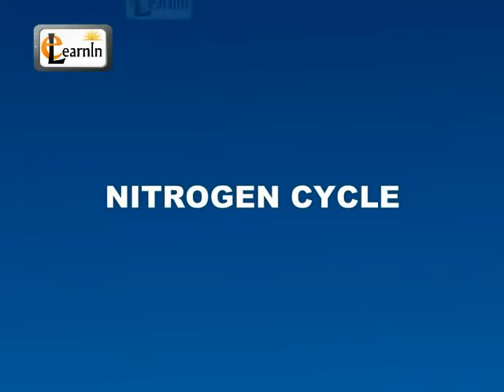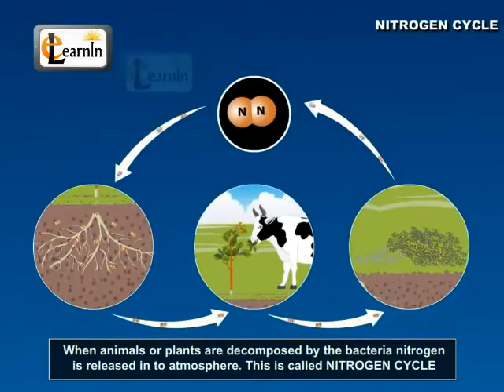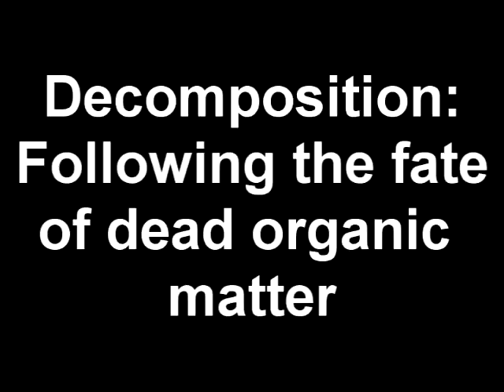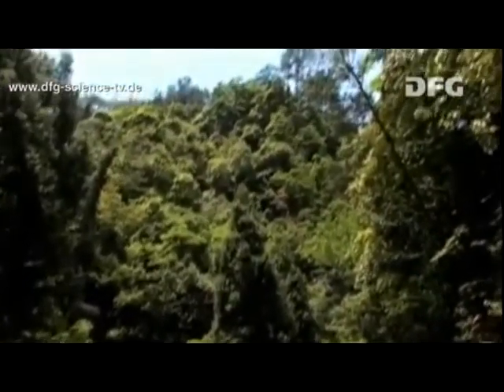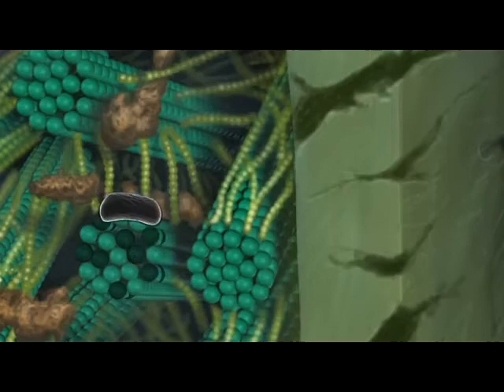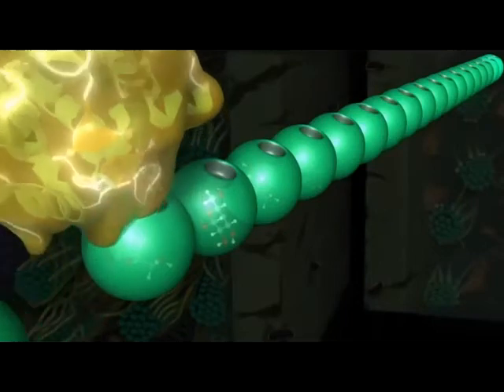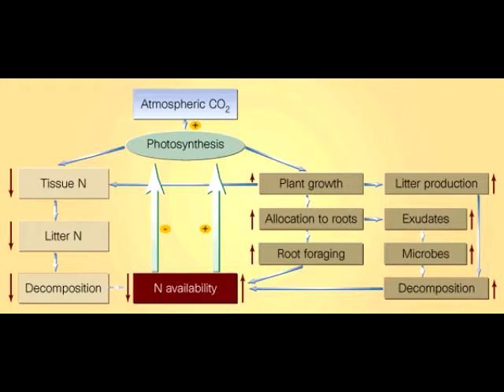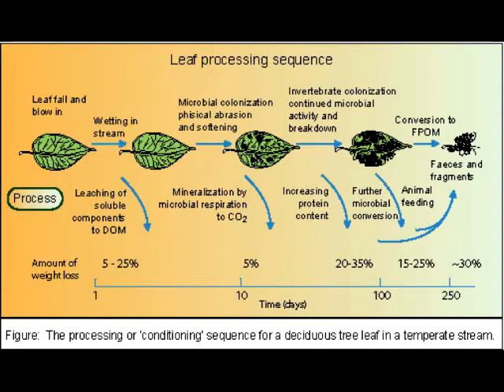Decomposition and Nutrient Cycling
Confesor, Gubatan, Marcelino, Ocampo, Tan
4Bio6